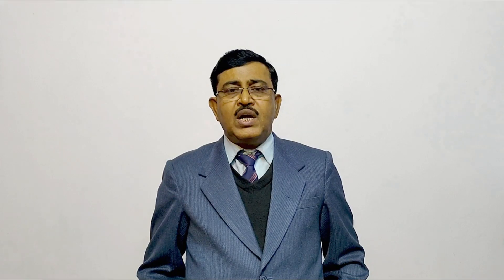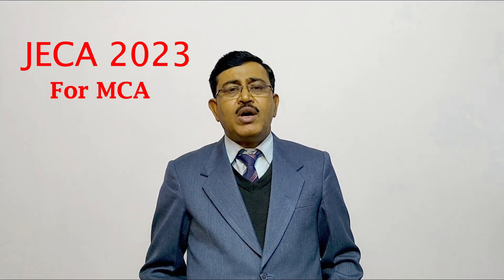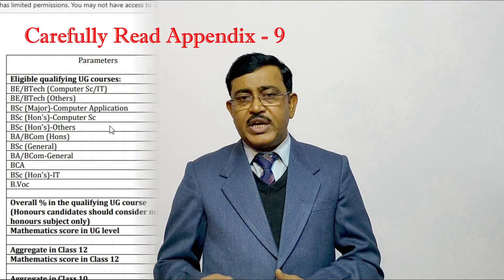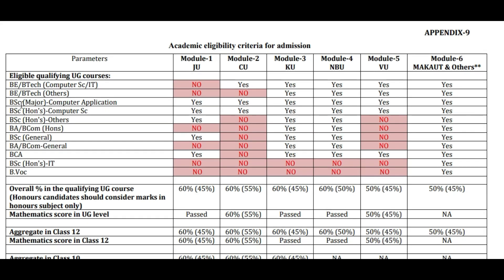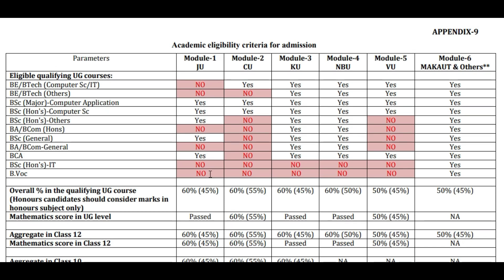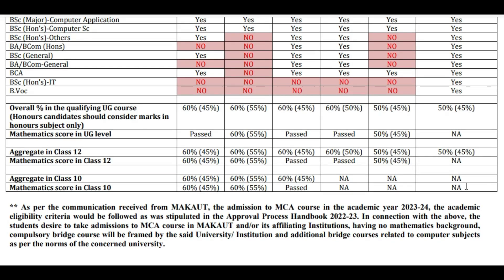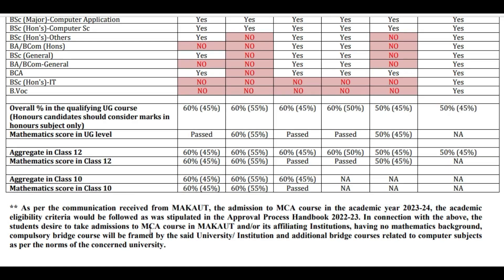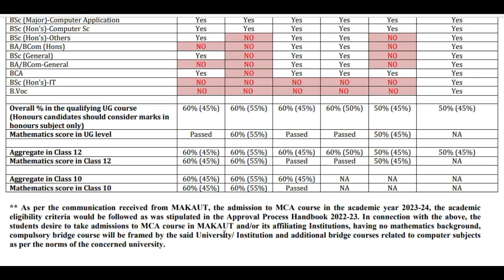পশ্চিমবঙ্গে MCA করার নিয়ম।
MCA course in West bengal
MCA eligibility
JECA application process
MCA Kara kara korte pare
amar math nei ami ki MCA korte parbo
masters in computer application